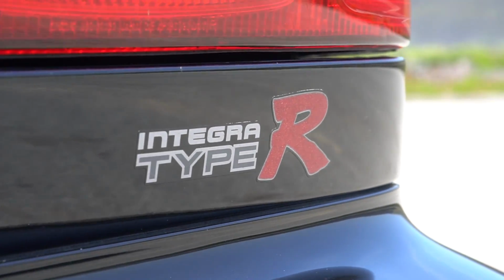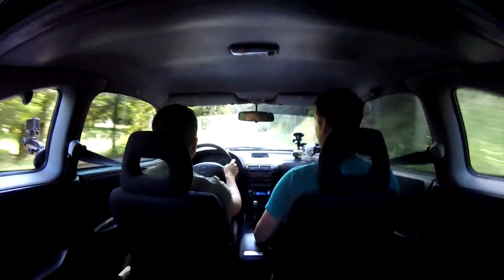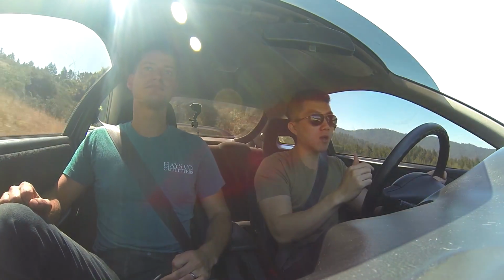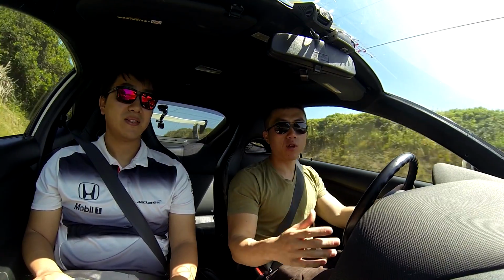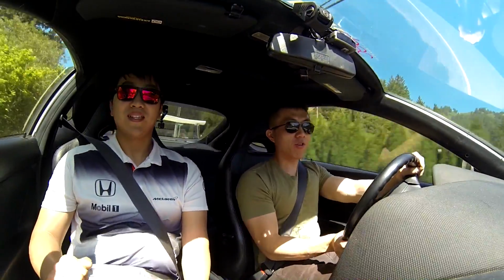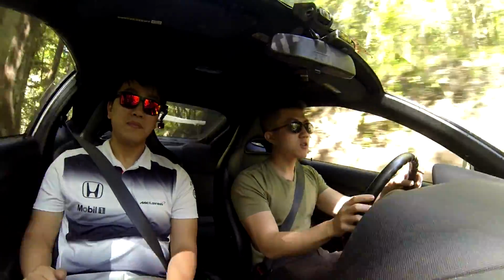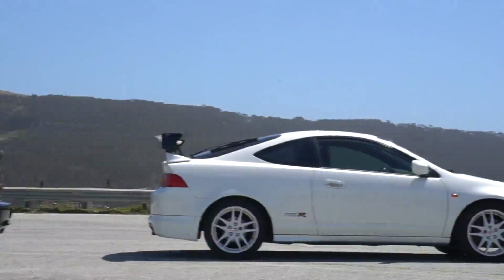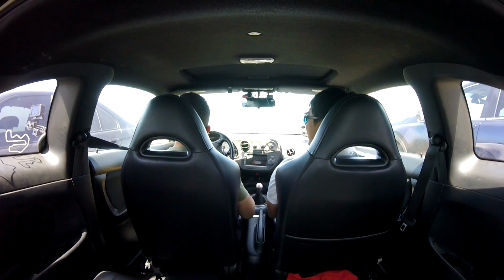Honda Integra DC2 Type R vs DC5 Type R Conversion - Head to Head Review!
Which Integra Type R is better? 2001 DC2R versus 2003 DC5R conversion!